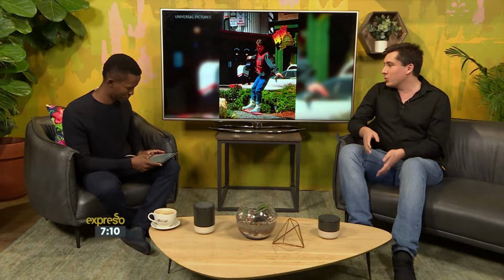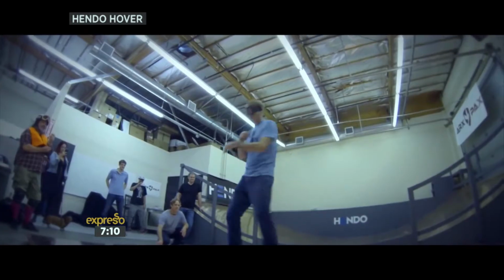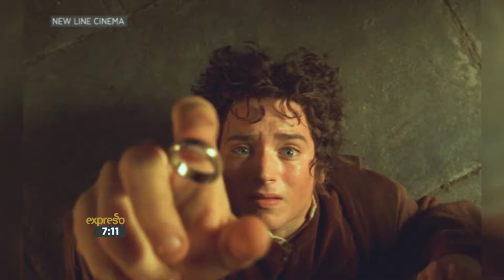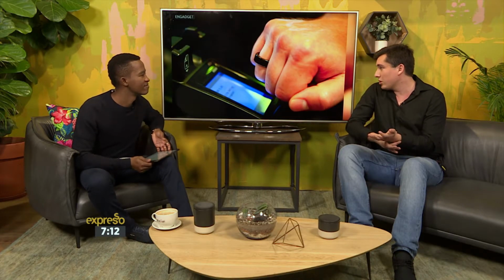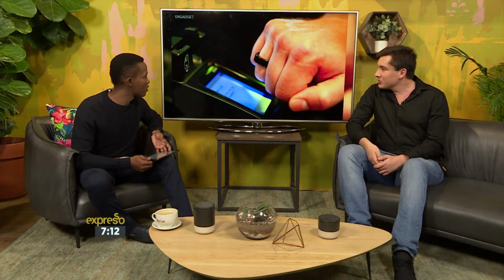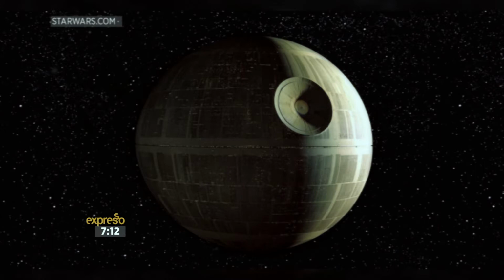Tech Daily | Hoverboards, invisibility cloaks and smart rings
Bryan Smith discusses three movie technologies we might see in the future!